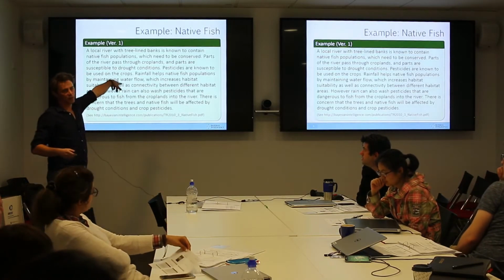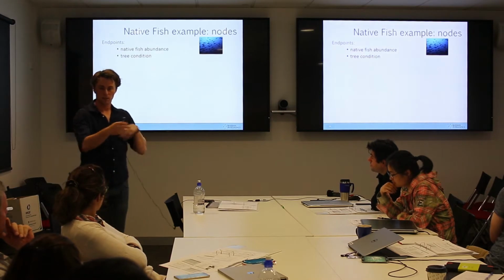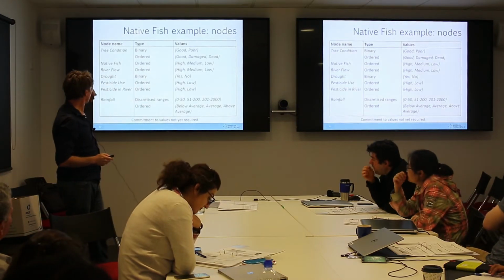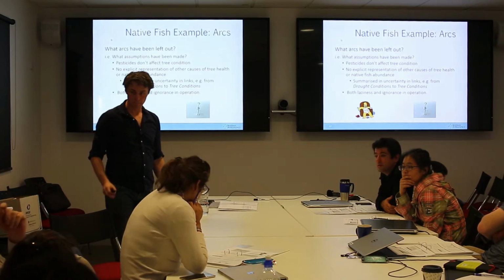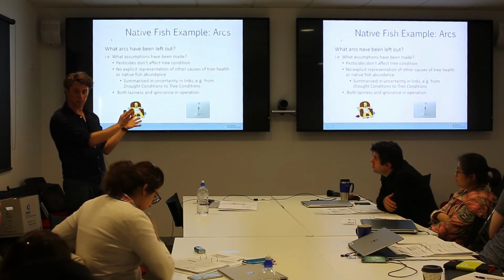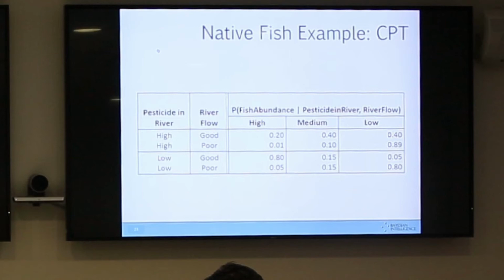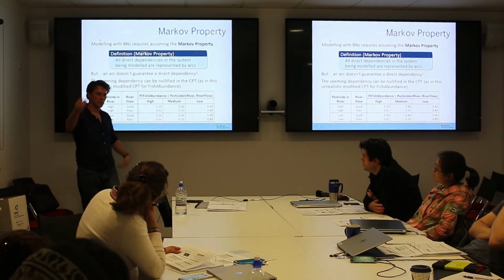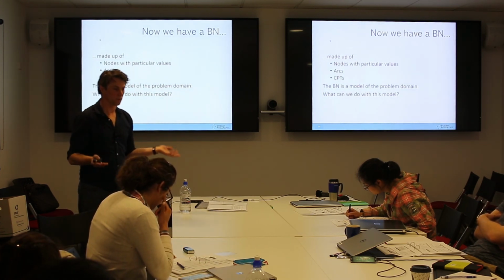Building Bayesian Networks - Native Fish Example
CREATE-BARD Training Workshops - Day 1 Session 3

Kind regards,
Adam Ford